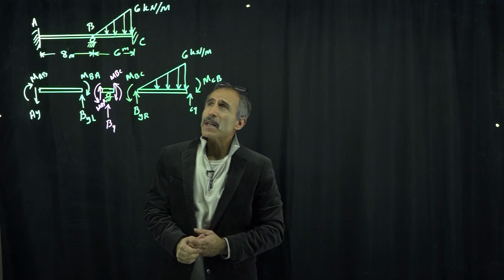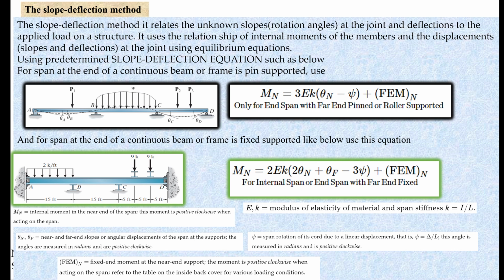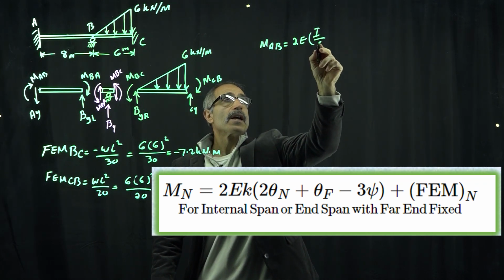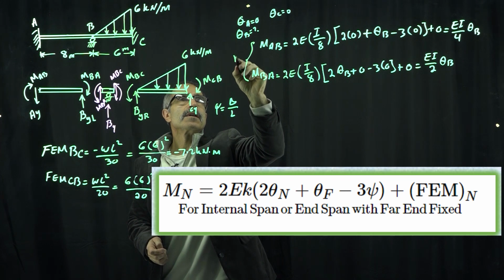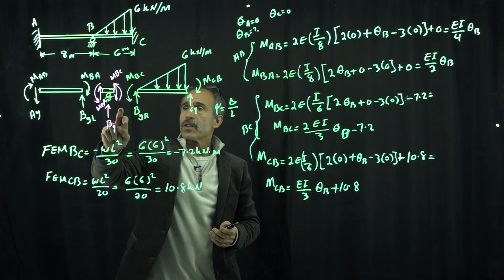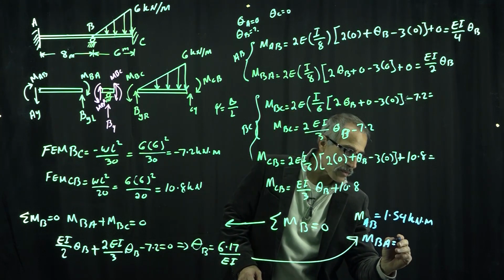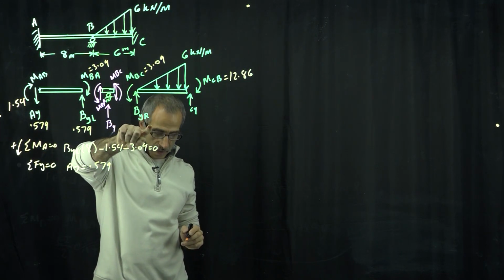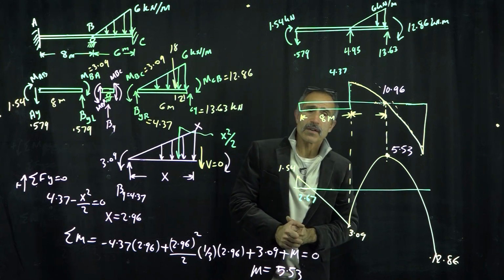Slope Deflection Method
Structural Analysis of Continuous Beam Using Slope Deflection Method